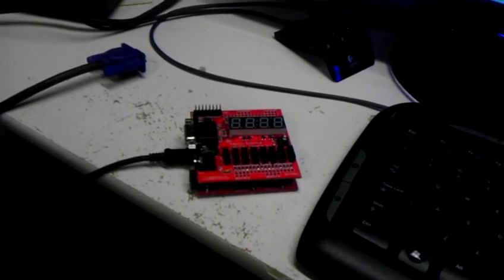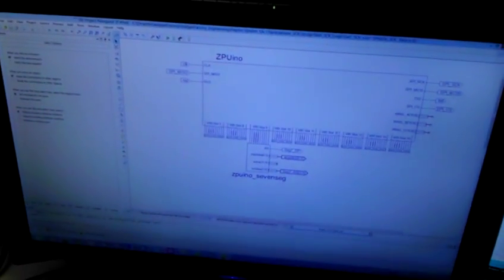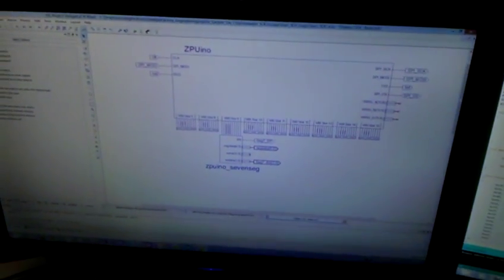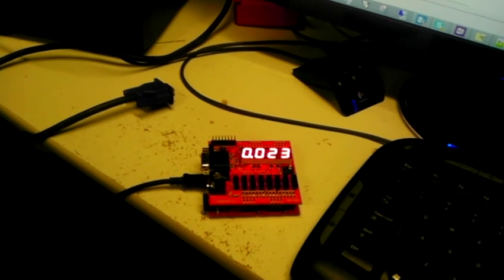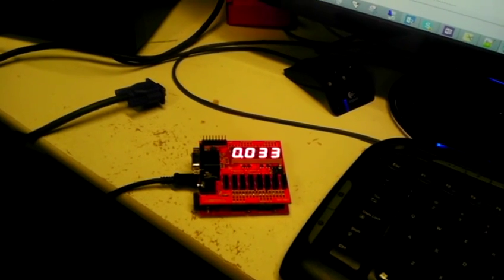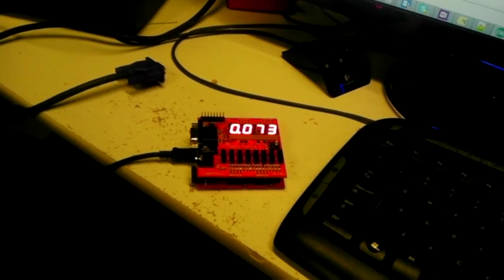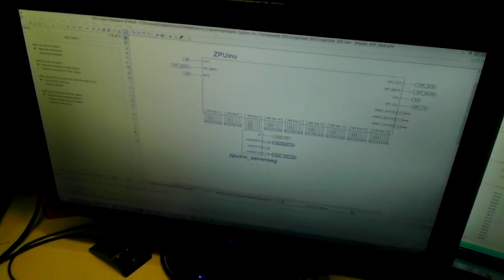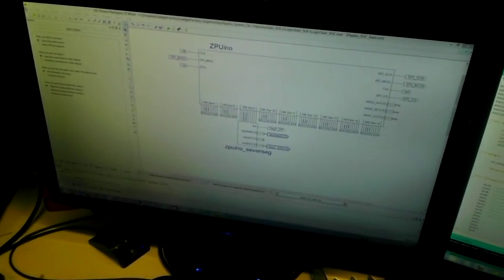Papilio SOC - Building custom system for LogicStart MegaWing - Part 1b - 7 Segment Display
We are building a custom System on Chip solution for the Papilio LogicStart MegaWing, starting with the 7 Segment Display controller.

Papilio SOC is intended to allow anyone of any skill level to build a custom FPGA Soft Processor system with peripherals such as SID, YM2149 audio chips, UARTs, VGA controllers, SPI masters.

This is a work in progress and this video shows the very first release of this system.